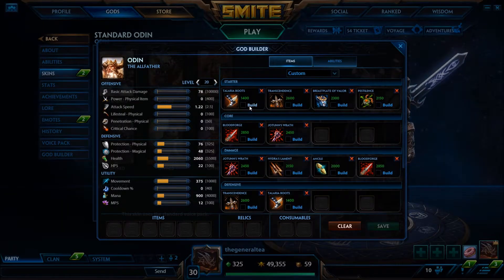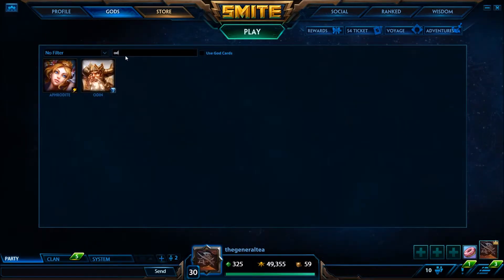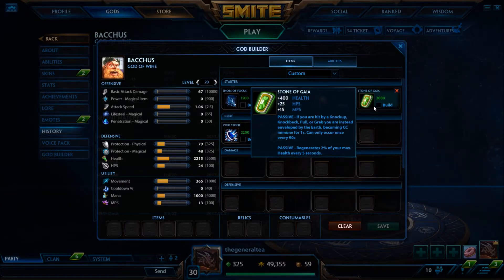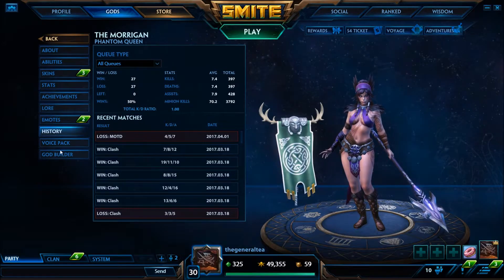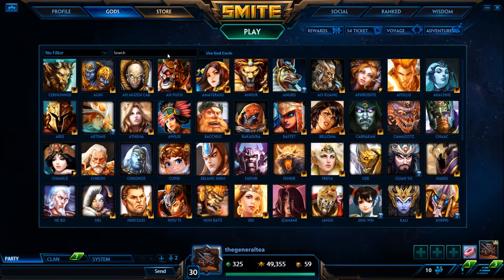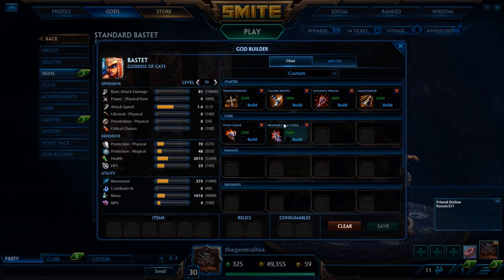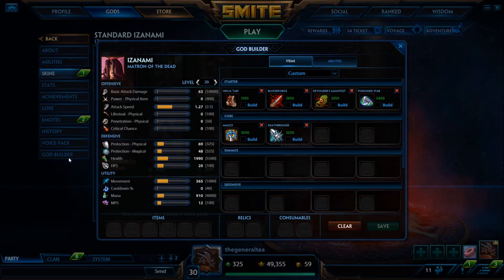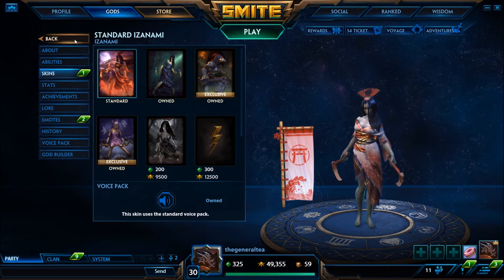Our Favorite Smite Builds |The General Tea Show|EP 4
In this EP we discuss our favorite smite builds